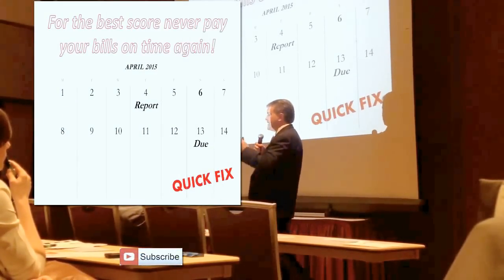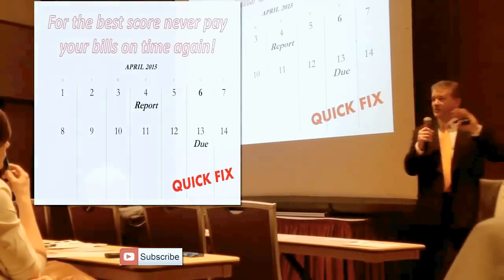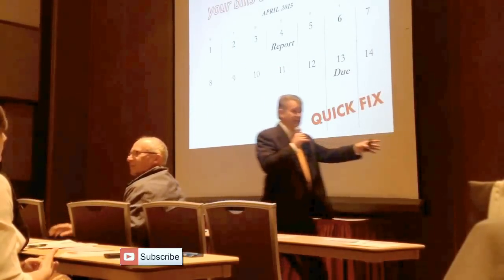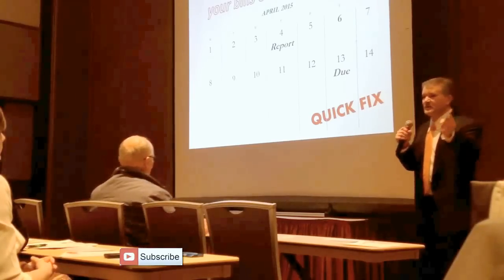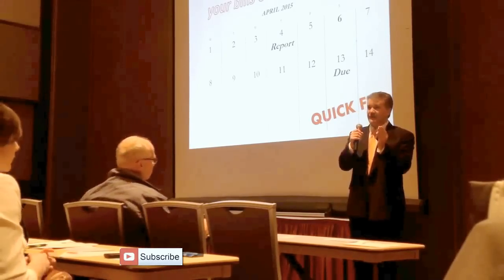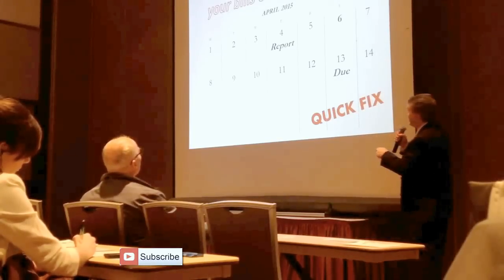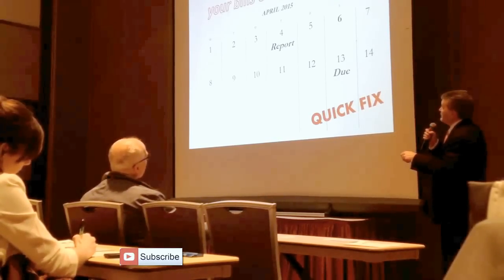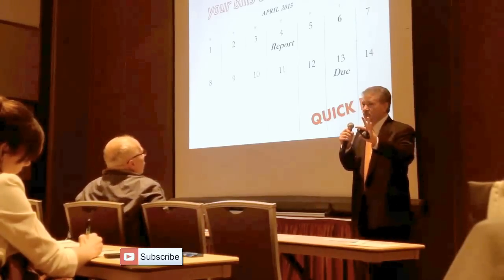When to pay your credit cards for the best credit score. Credit Score Tips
This is an excerpt from my presentation from the Building Michigan Communities Conference. I am talking about how you should never pay your bills on time for a great credit score and

When to pay your credit cards early for the best credit score.
The date when the creditor sends the information to the repository that is the reporting date. When you look at your credit statement online you will have all the current charges listed in order for the month.

Then one day the consumer logins and the current charges are all gone. There will be no current charges. That is the reporting date. It is the date consumer’s credit information goes from the credit card company to the repositories (TransUnion, Equifax, Experian), consumers should strive to have their credit card balances at a five to nine percent balance on the reporting date. If they do that they will get the most possible points from that credit card account. If you want to then pay the reporting date in full that is the time to do it.

That is why I say “never pay your credit card balances on the due date for the best credit score.” Consumers should always pay before the reporting date.

If your credit card balance is due on the thirteenth of the month and you charge purchases just prior to that your reported balance will be higher than normal and your credit score will suffer.

All Material included in the presentation, class, video or website is protected under copy write law  and the property of Hammer it Out LLC. No portion may be used without express written consent. This class, video, website contains ideas and opinions of its author. It is designed to provide knowledge in an accurate way with regard to the subject matter covered. If legal advice is required, the services of a lawyer should be sought. No patent liability is assumed with respect to the use of the information contained herein. Personal or otherwise; which in incurred in consequence, directly or indirectly, or in the use and application of any of the contents of this book, class, video or website.